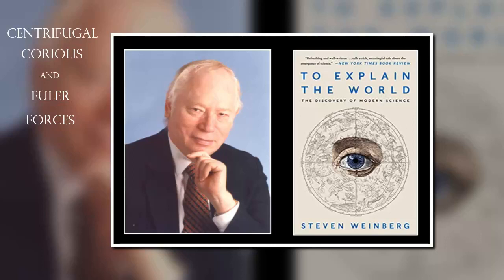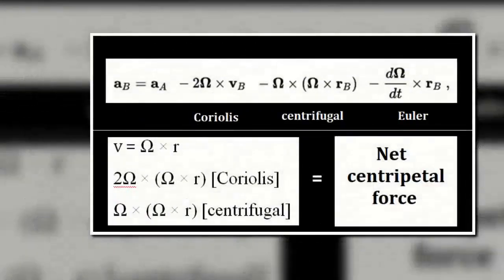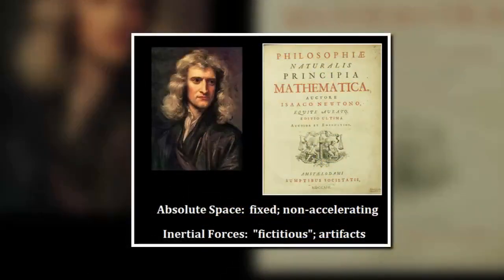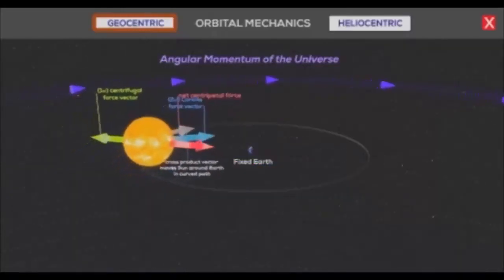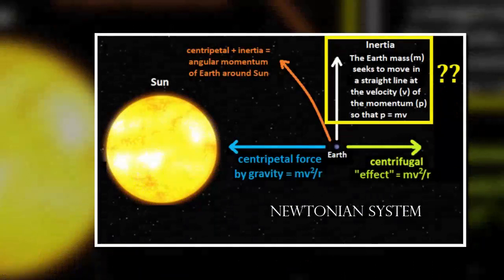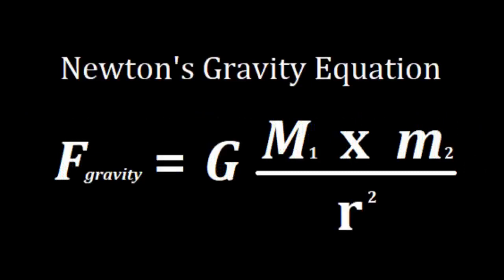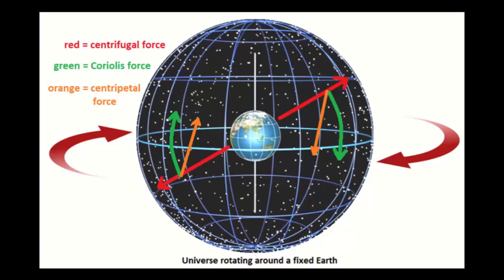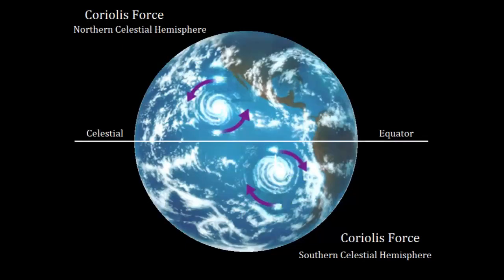Geocentric mechanics part 1